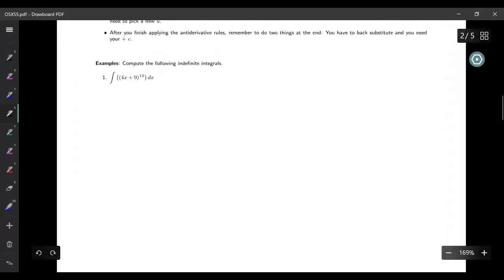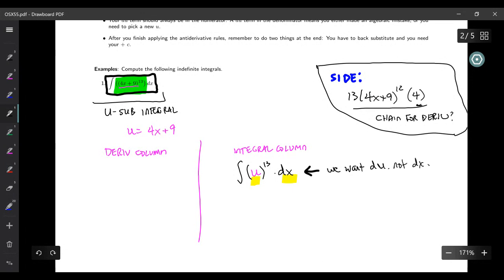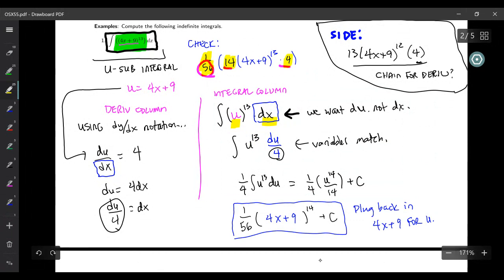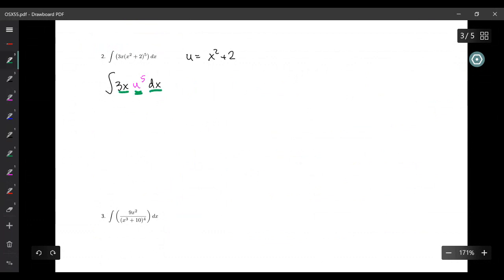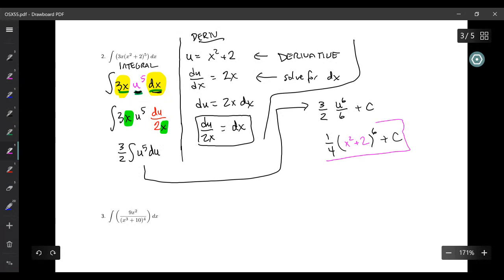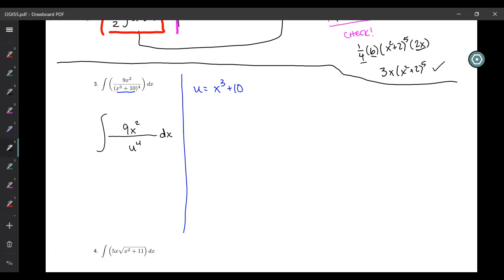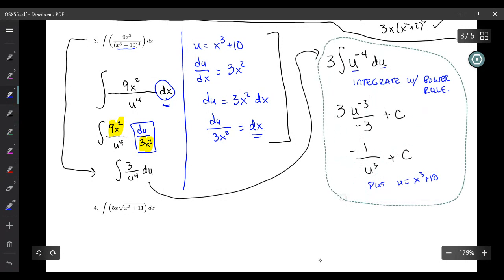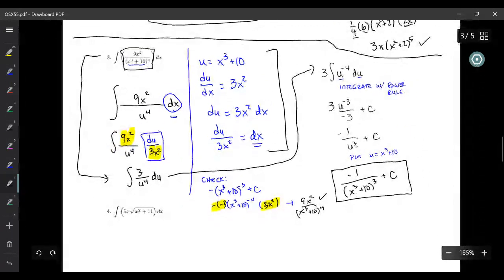OpenStax Section 5.5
Practice Problems on Integration with Substitution.